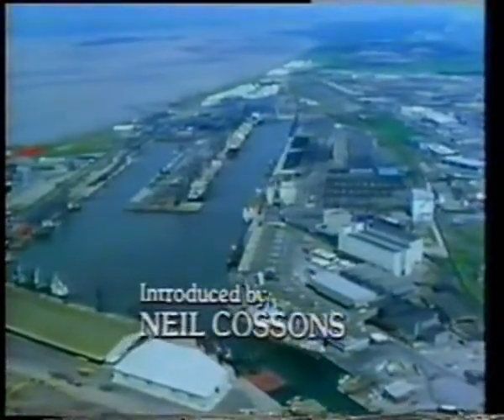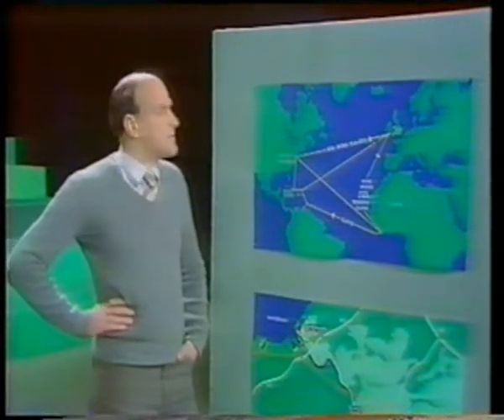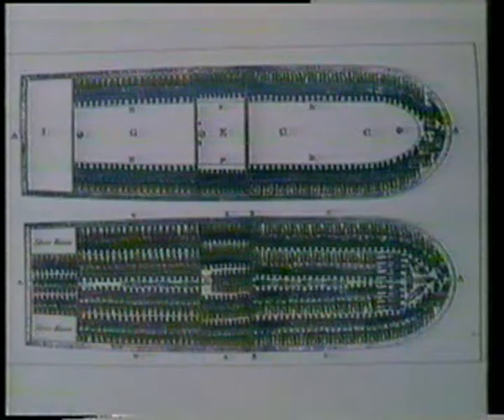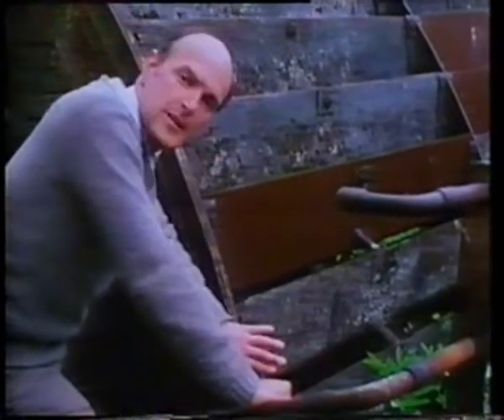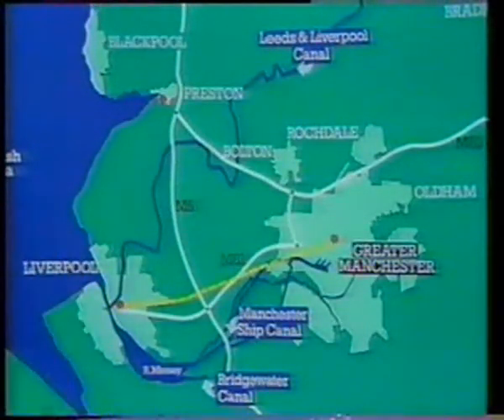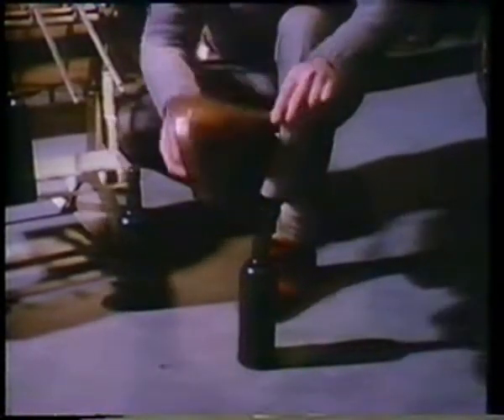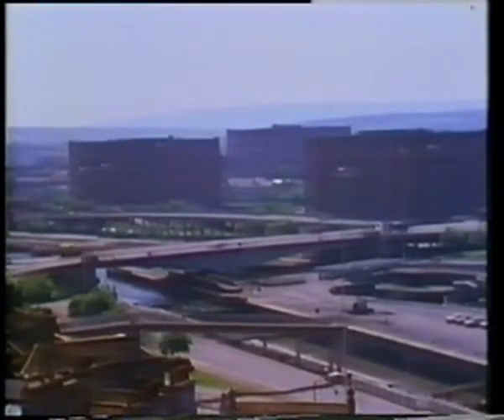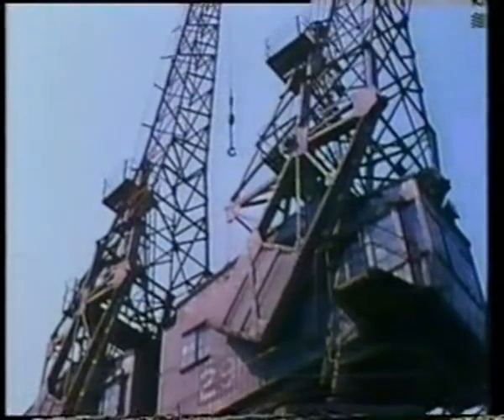Manscape gateway to the world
ITV School - Manscape - Gateway to the world - HTV